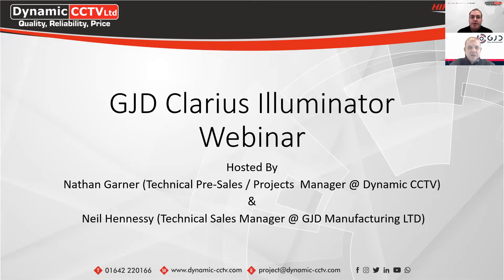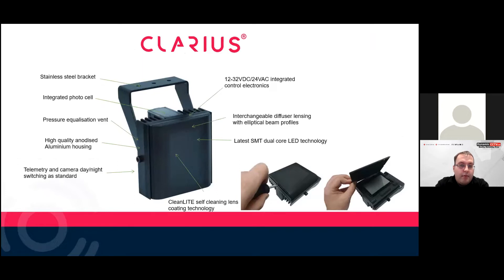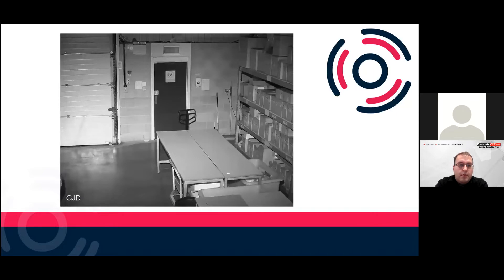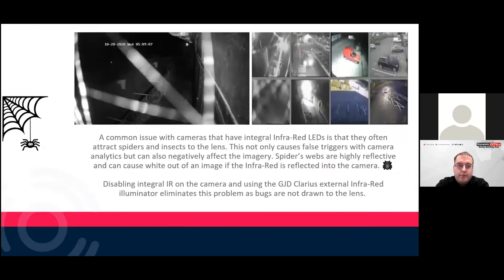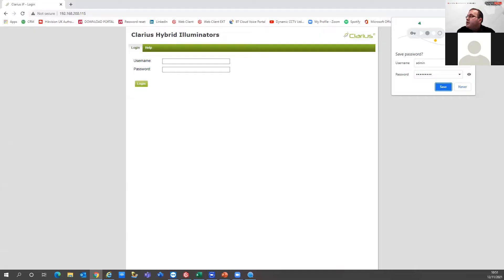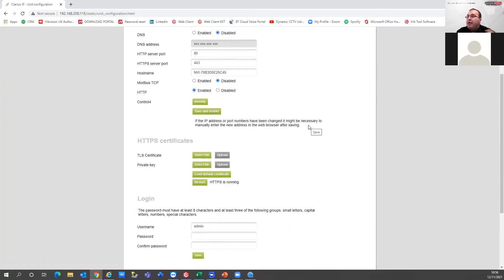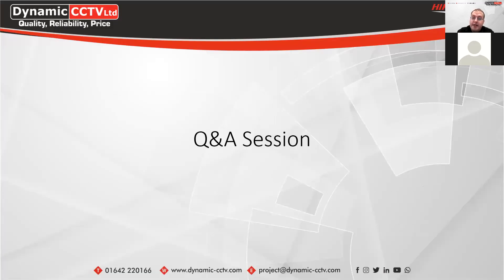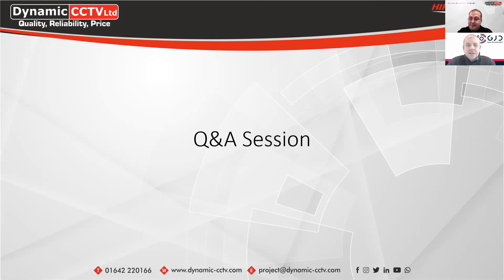GJD Clarius Webinar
Latest webinar release from @Dynamic CCTV Ltd

Remote learning available at your fingertips.
Keeping you in the know about the latest products, advances, and what's new at Dynamic CCTV.

Our Webinars are aimed at hands-on CCTV professionals in all roles and provide an opportunity to continue learning.

Find out the latest news about our webinars and register to listen to them live

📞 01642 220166